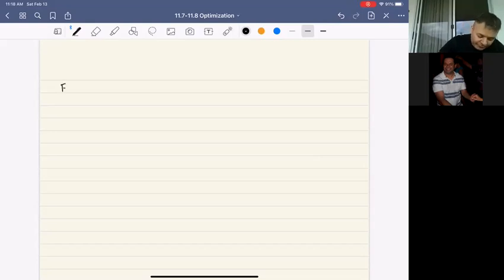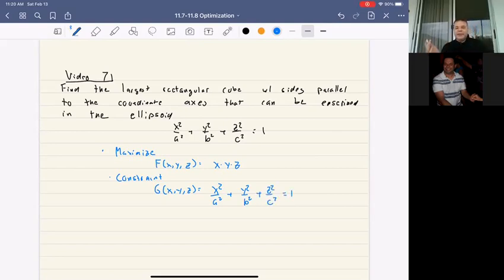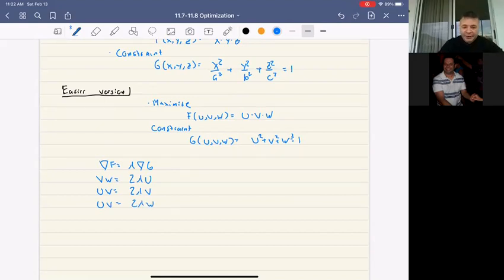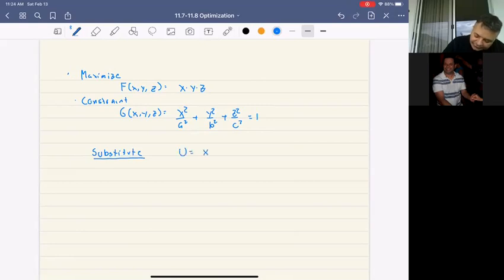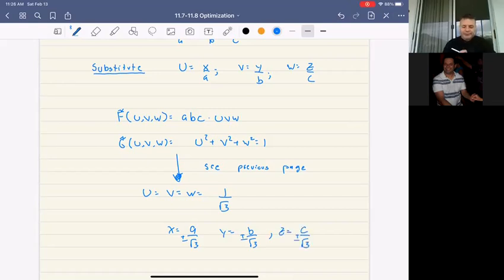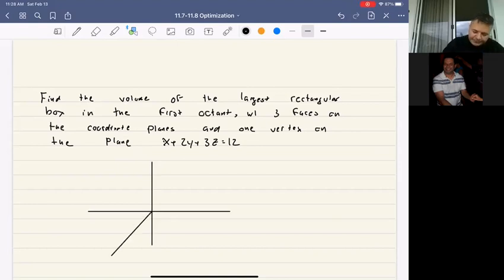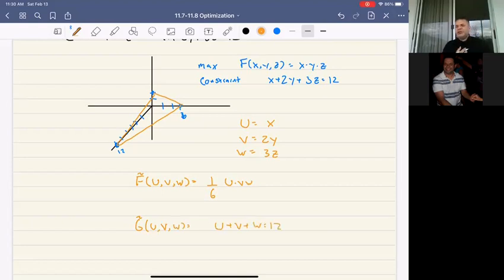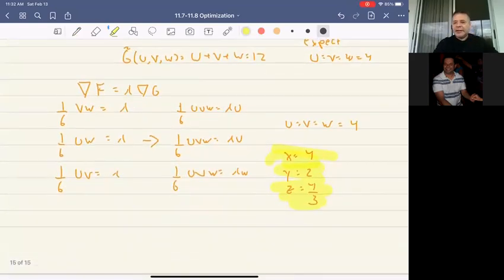11 7 11 8 Video 7